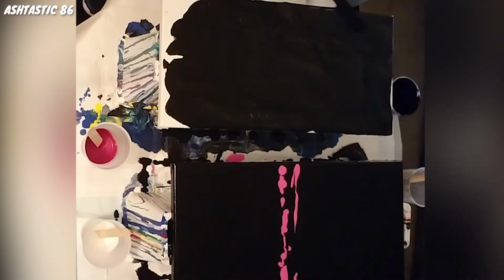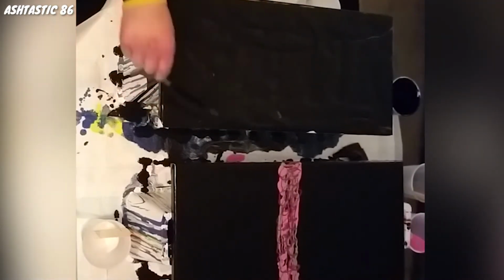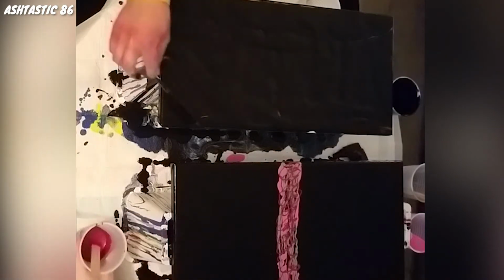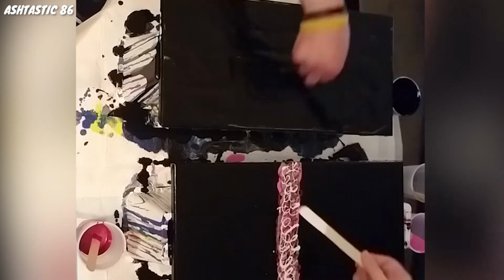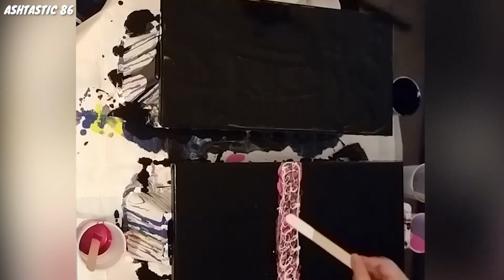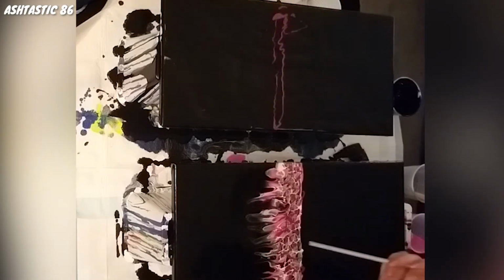Beautiful balloon kiss painting inspired by Gilly Kube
Hi there. i have been watching Gilly kube paint for so long now and have been such an admirer of her style that i just had to jump in and try it for myself. it was so much fun! i cant wait to create even more. i love the cells and lacing that is in this painting.

we used art deco, folk lore, and artist loft paints mixed with water and floetrol to create these pieces.

thanks for your time.  if no ones told you:
you are important,
your life has value,
and you can reach your goals.
i hope this inspires you to create.
ash